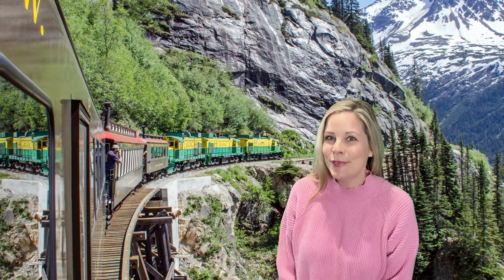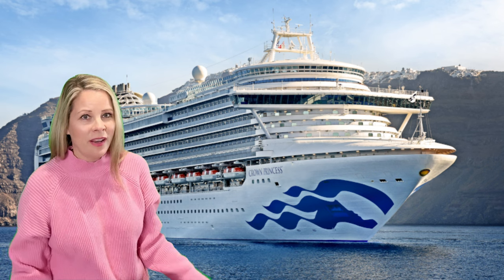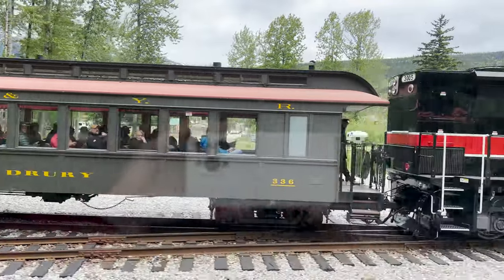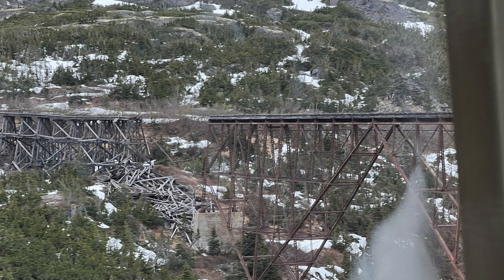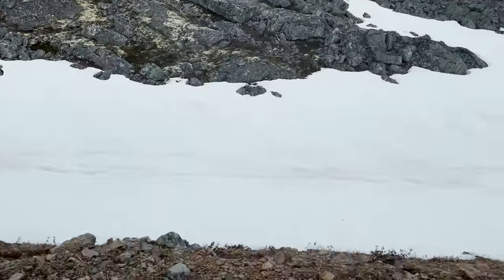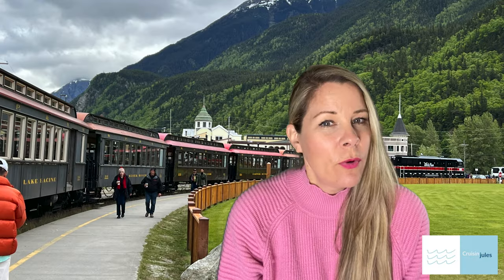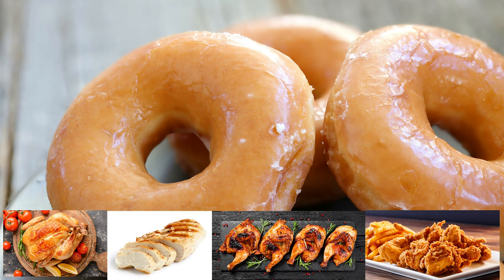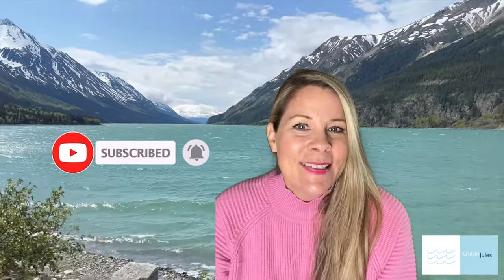Take the White Pass Rail on your Alaskan Cruise! How to and Scenic Highlights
Hop aboard the White Pass Rail when you cruise into the port of Skagway, Alaska, USA. @cruisinjules  This video discusses why you would want to take the scenic journey, how to catch the train, the best seats, some fun facts, where you stop, the three main options for cruisers, and the menu (when applicable, i.e. if you book the 8-8 1/2 hour tour). You will see the interior of the train carriages, and some spectacular scenery as the train travels from sea level to the White Pass Summit, into northern B.C., Canada, and onwards into the Yukon Territory!  There's a stop along the way at the Chilkoot Trail, a National Park in Bennett, Canada.  This area is only accessible by the White Pass Rail train, or by hiking the Chilkoot trail. The bus ride back from Carcross, Yukon Territory to Skagway is also reviewed. The tour can also be done in the reverse order where you take the bus to Carcross, and then the train back to Skagway.

If you know why the snow is red, way high up in the mountains, please comment. I am curious.

Prices through White Pass Rail:
1. Approx. 2.5-2.75 hour journey, WHITE PASS SUMMIT EXCURSION, $142/adults, $71/child USD (last tour for the 2023 season is Oct 4th)
2. Approx. 8 hour journey, BENNETT SCENIC JOURNEY, $255/Adult $127.50/Child USD (last train for the 2023 season Sept 16th)

For passengers arriving via cruise ship, this tour is available from your ship’s Shore Excursion Department. By booking through the cruise line, you will be able to take advantage of the dockside service and board the train on the pier alongside your ship. Contact your cruise line’s Shore Excursion Department for more details. The price through your cruiseline may vary.